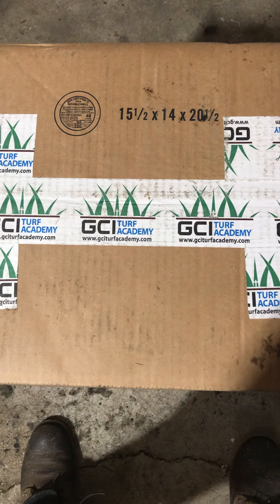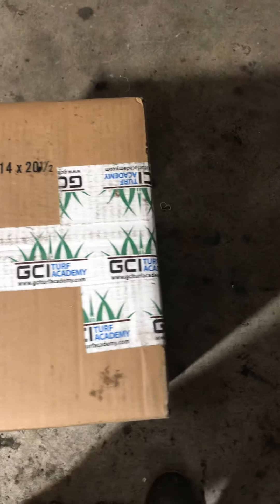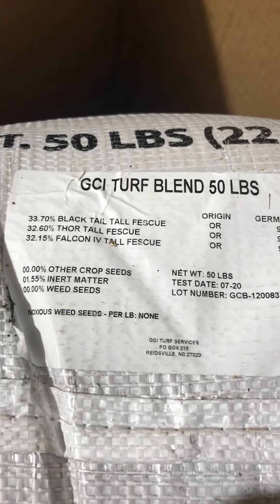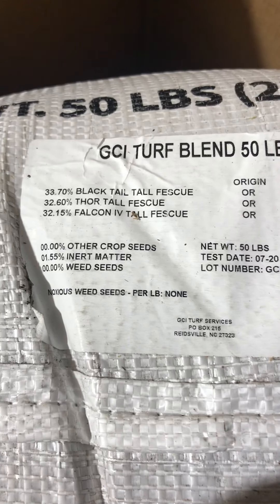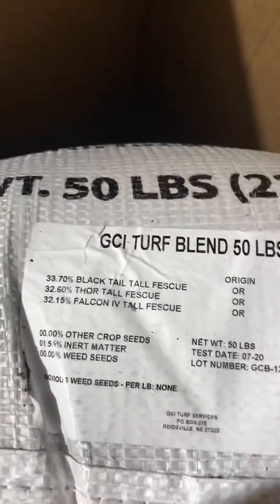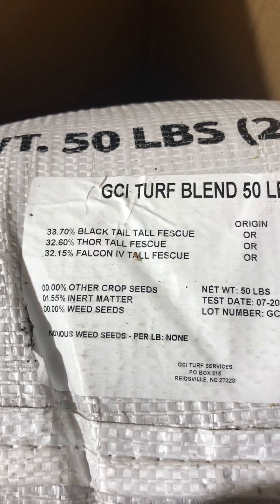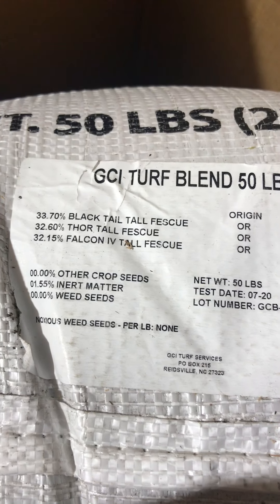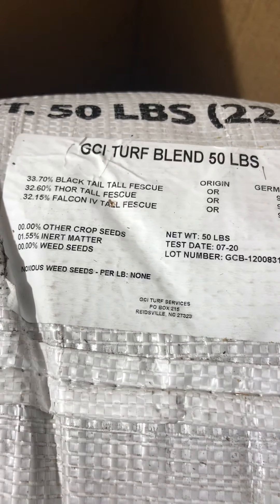GCI TURF GRASS SEED UNBOXING part 1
I own all the equipment posted in this channel and all the information shared on my videos is to be used for entertainment purposes only and if this information is used on your equipment random x is not to be held responsible, viewers own discretion and responsibility is advised, also viewer is to take their own risk if this information is misused or causes damages to viewer’s (his/her) equipment.